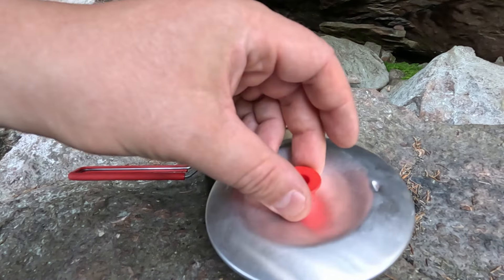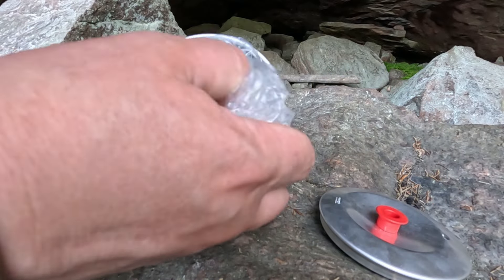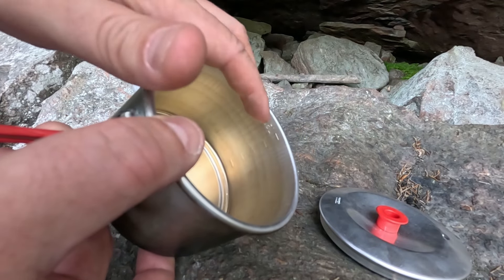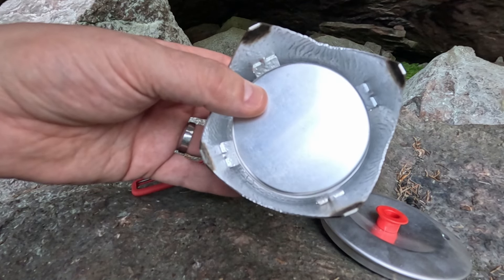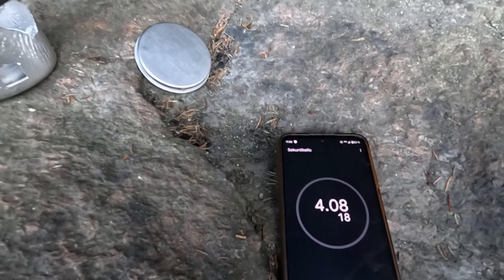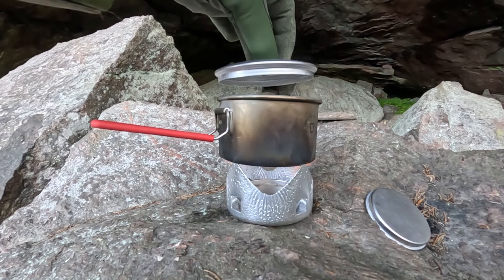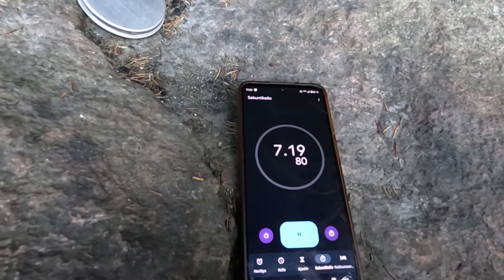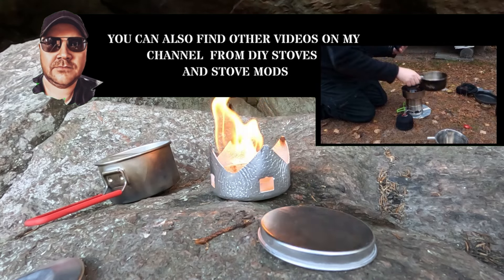TRANGIA MICRO LIGHT KEITIN / TRANGIA MICRO LIGHT STOVE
Tutustutaan Trangia Micro Light-keittimeen ja verrataan alkoholi nestettä ja alkoholi geeliä kumpi on nopeampi veden keittämisessä. /

Let's get to know the Trangia Micro Light-stove and compare alcohol liquid and alcohol gel which one is faster to boil water.